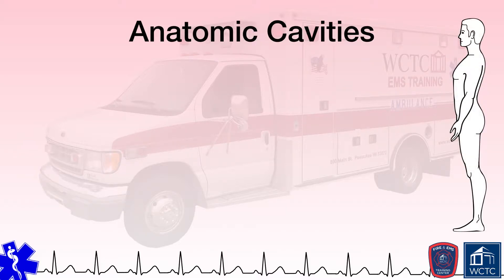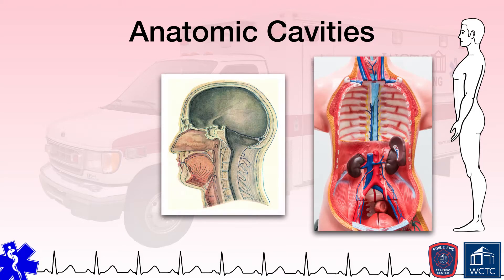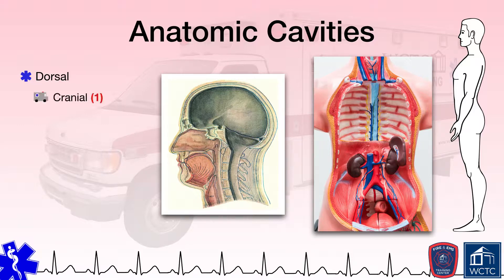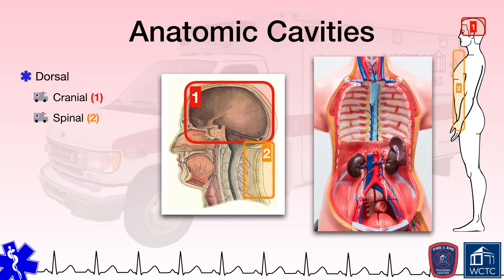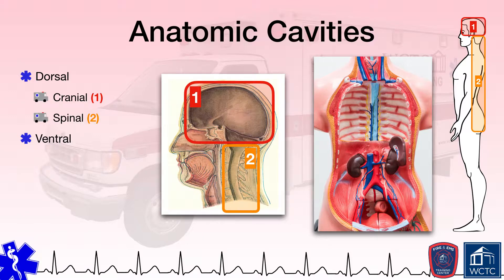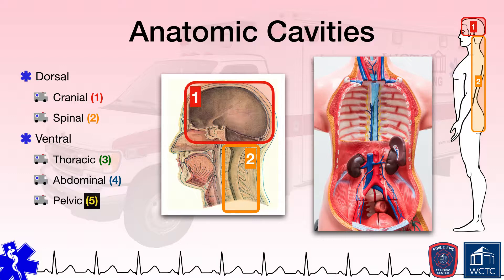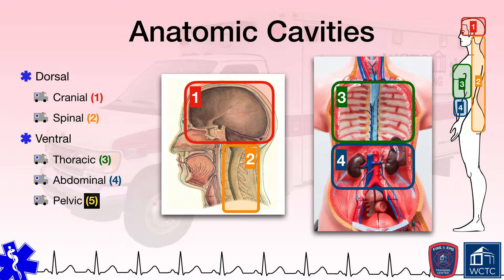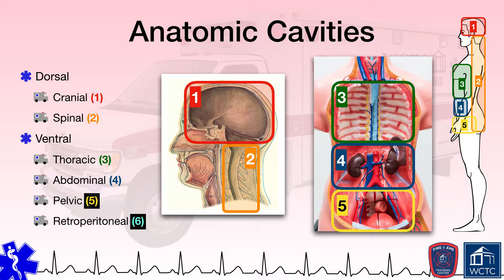Paramedic 2.06 - Anatomy and Physiology: Anatomic Cavities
Wisconsin Paramedic Medical Principles Curriculum on-line presentation of Anatomy and Physiology: Anatomic Cavities (2-06).